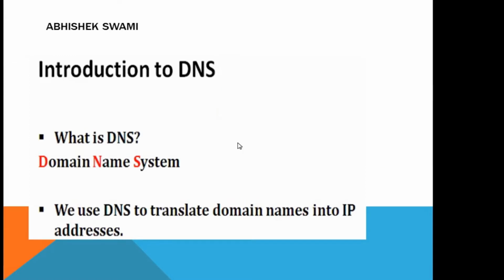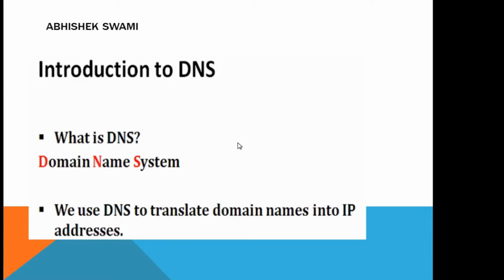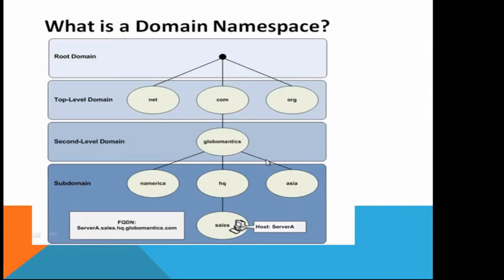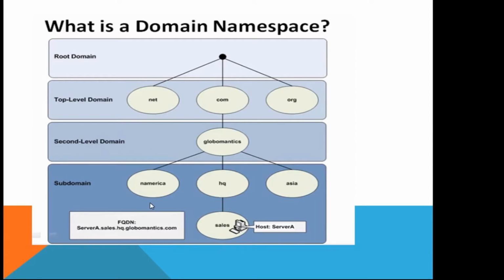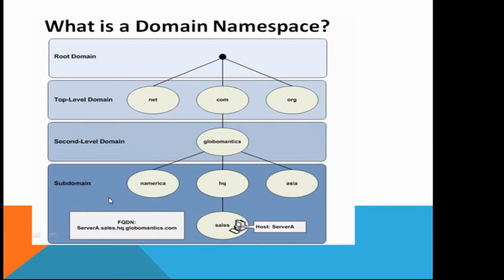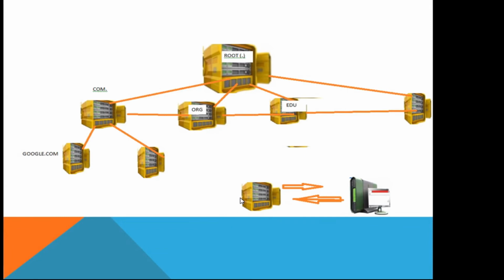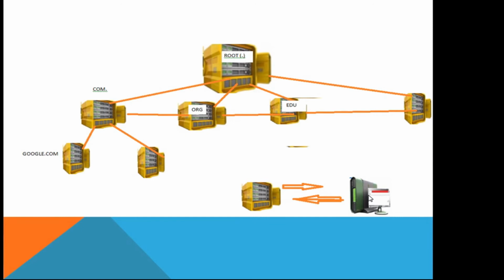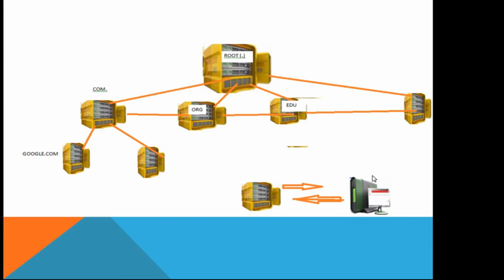What is DNS (Domain name system) and how it works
This is a DNS tutorial showing what a DNS server is and how it works.  It explains the different levels of DNS, such as the resolver, root server, domain server, and authoritative name server.

Learn about DNS, DNS Server or DNS name server, DNS lookup, what is dns server and how it works, how DNS server or Domain Name System works. DNS or Domain Name System translates domain names to their IP addresses so that browsers can load the requested website. Servers are computers storing HTML files, images, sounds, videos or any other file types. Servers that work together to provide IP address of the requested website to the web browser are called DNS servers.